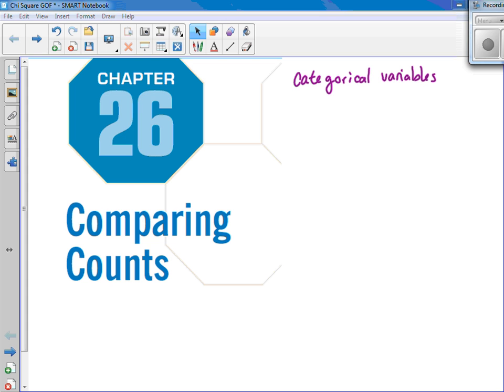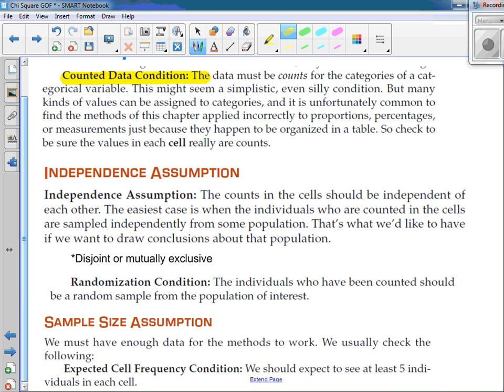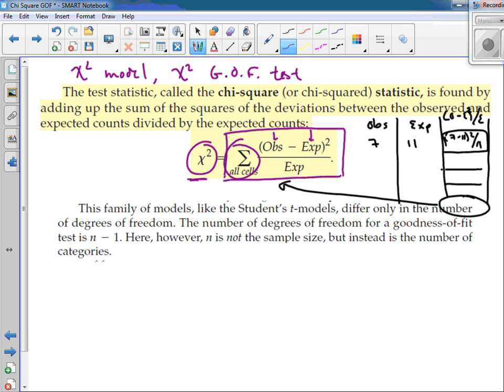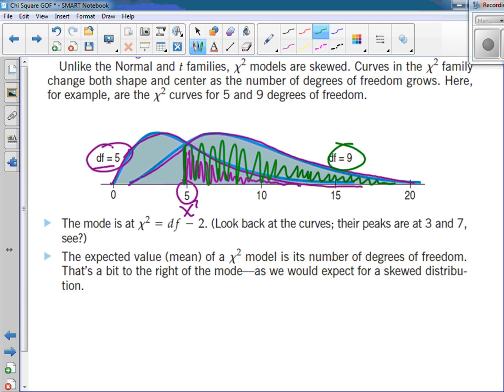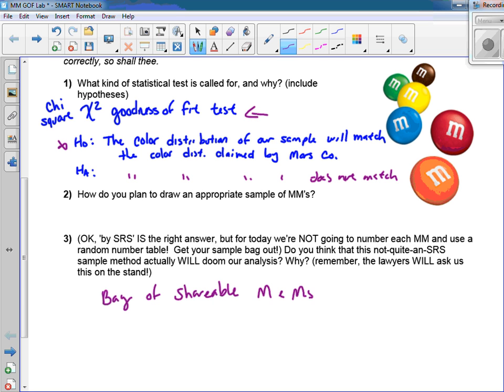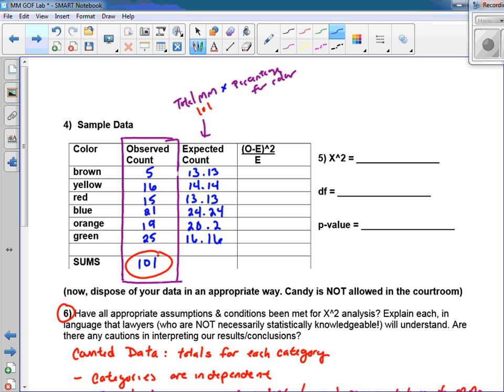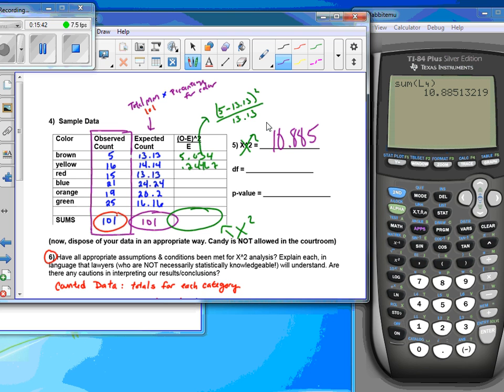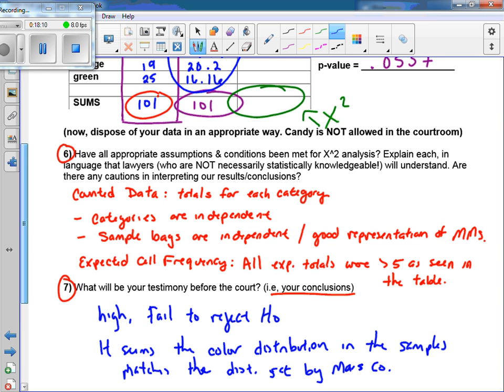C26 Chi Square Goodness of Fit